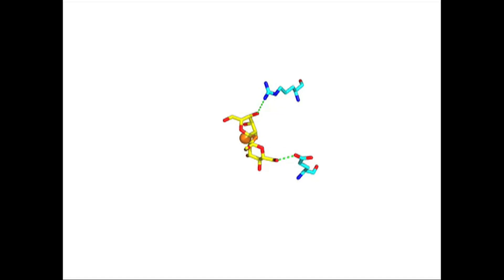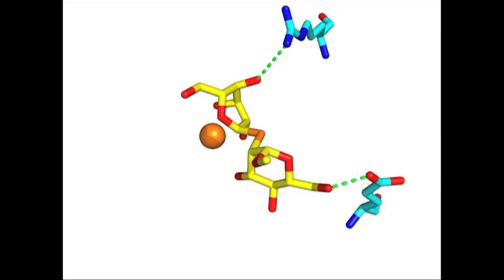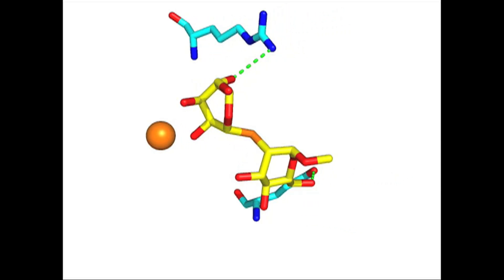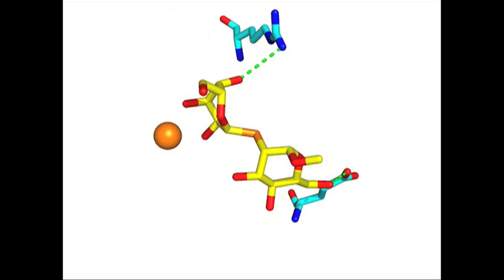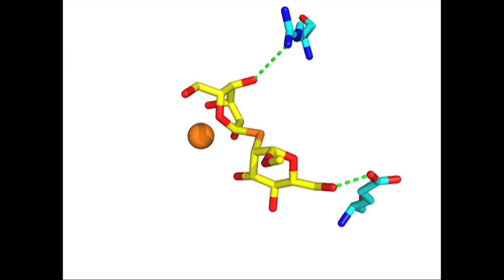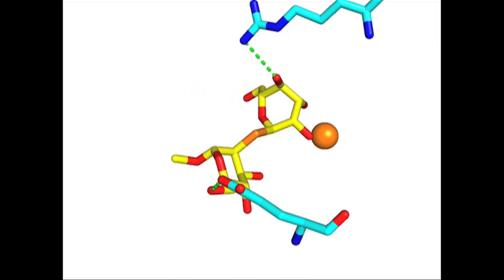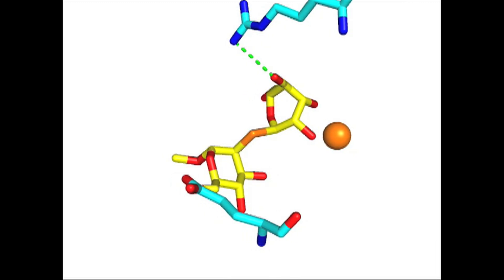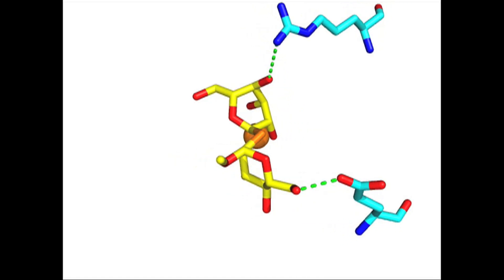New gene for intellectual disability discovered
Dr. John Vincent, of CAMH, describes the discovery of new gene for intellectual disability